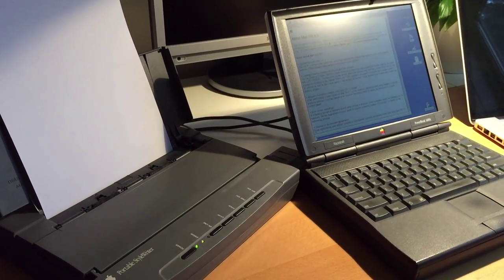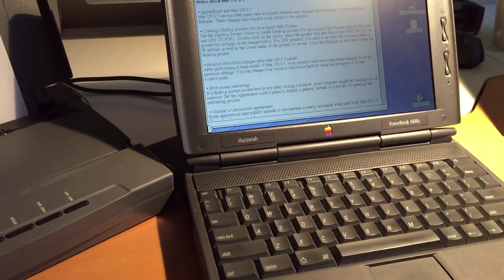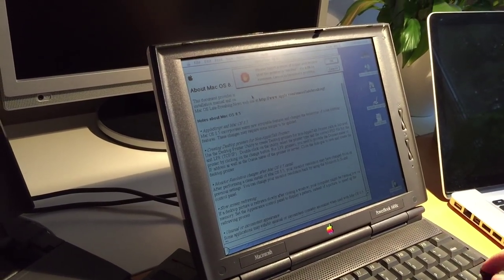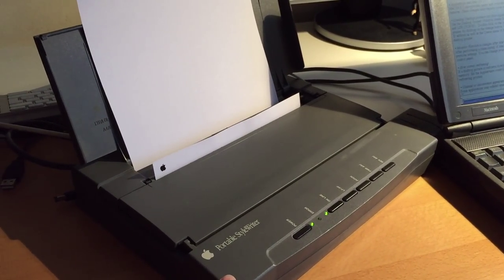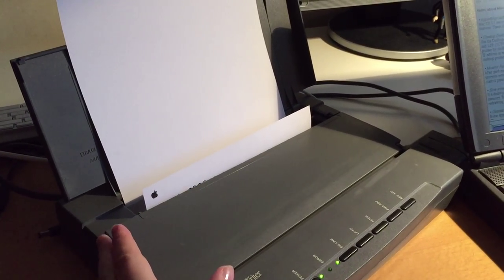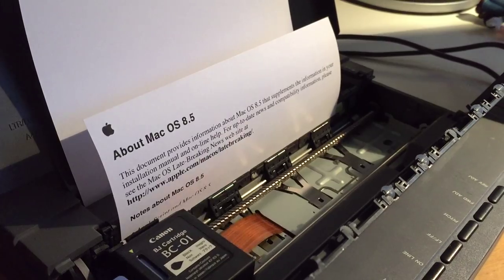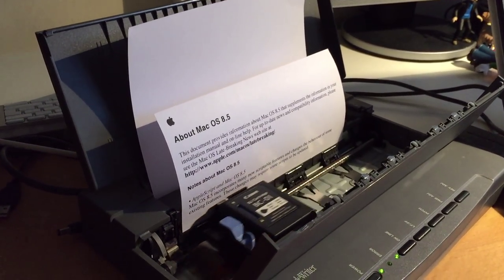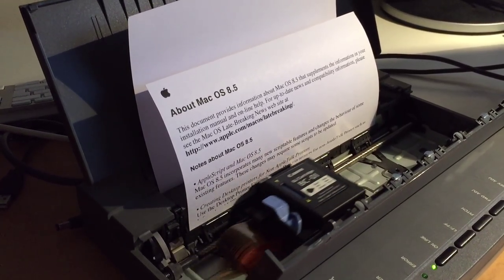Printing on an Apple Portable StyleWriter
This is how printing used to be! Well, after dot-matrixes and daisywheels. And hot metal. And woodblocks.

I guess a modern printer probably has more compute grunt than the PowerBook 1400c that’s driving this StyleWriter!